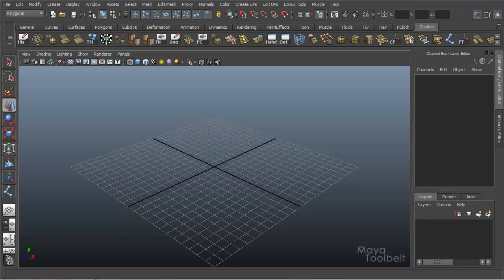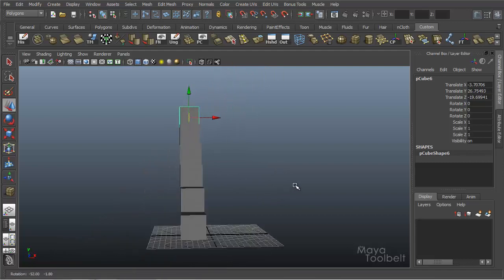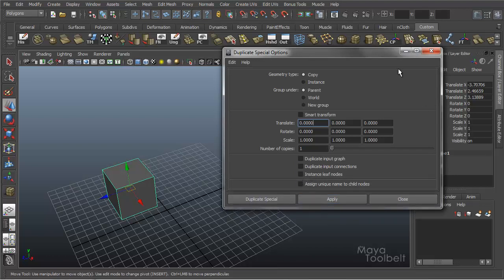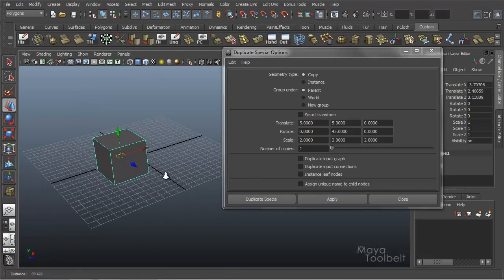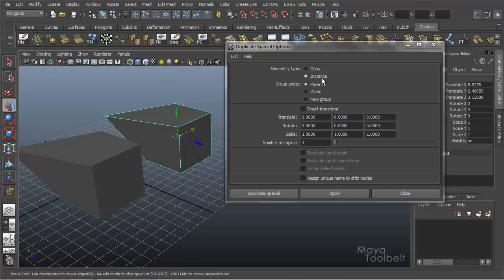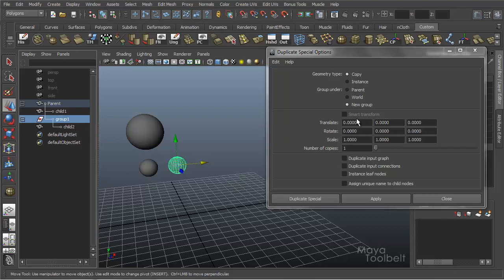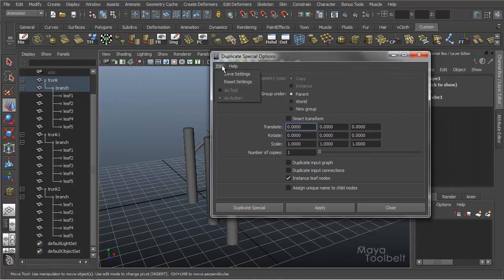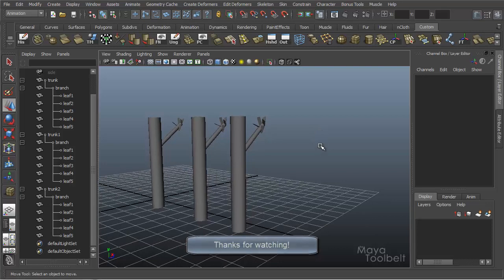The Maya Toolbelt - Duplicate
A tutorial going over Duplicate, Duplicate With Transform, and Duplicate Special in Maya.